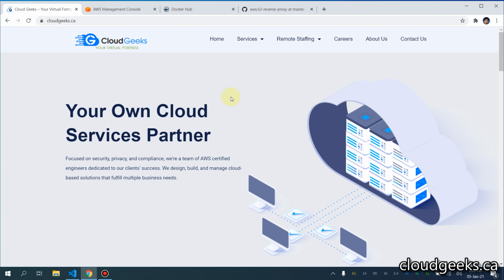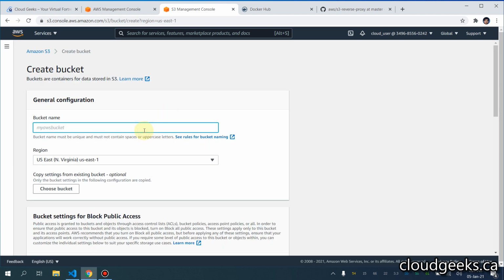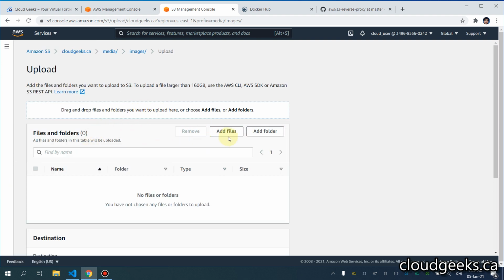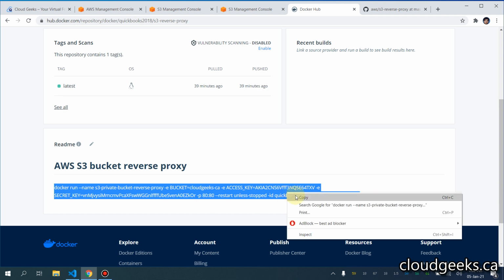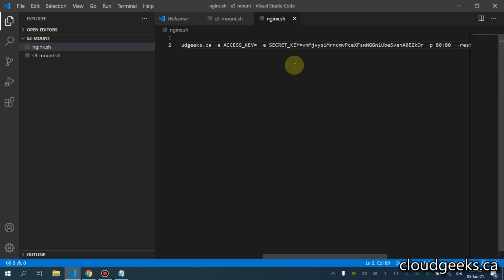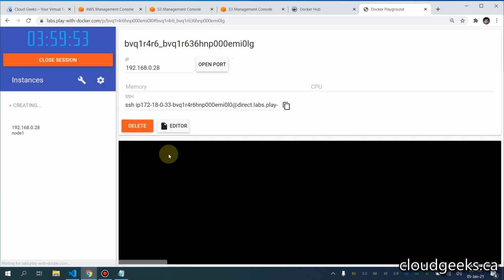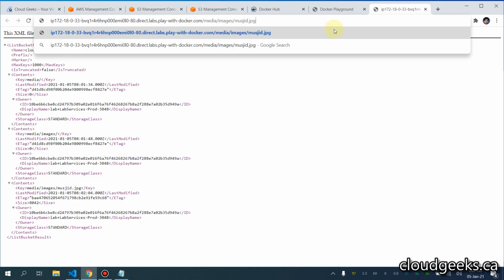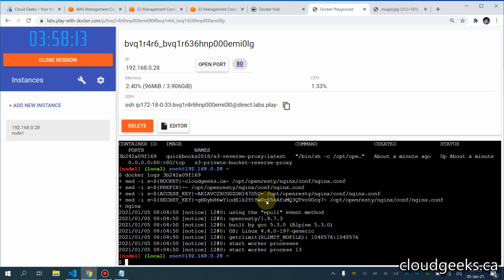(English) AWS: Setup Private S3 Bucket Reverse Proxy via Docker Nginx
Unlock the power of AWS with our comprehensive tutorial on setting up a private S3 bucket reverse proxy using Docker Nginx. This video guide covers everything you need to know to get started. From initial setup to advanced tips and tricks, you'll gain a solid understanding of this popular cloud storage service.

We'll walk you through each step of setting up a reverse proxy in an easy-to-understand way, regardless of your technical background. This guide is perfect for developers, sysadmins, or anyone interested in cloud technology and AWS.